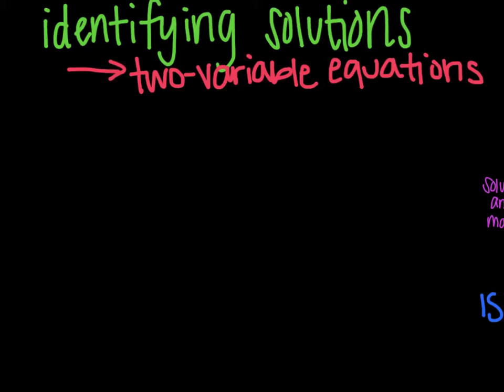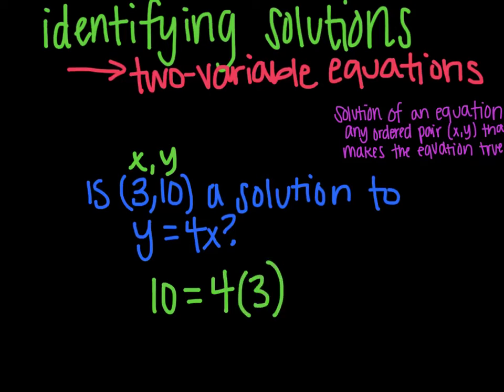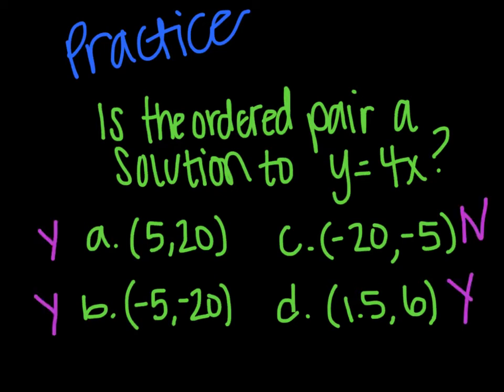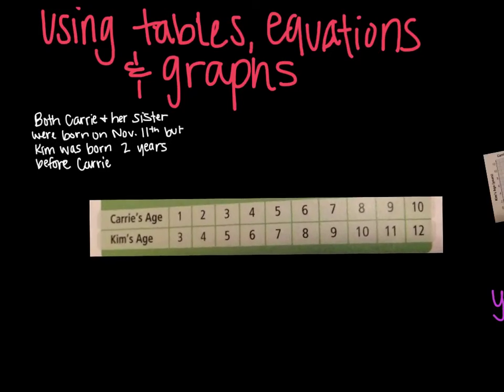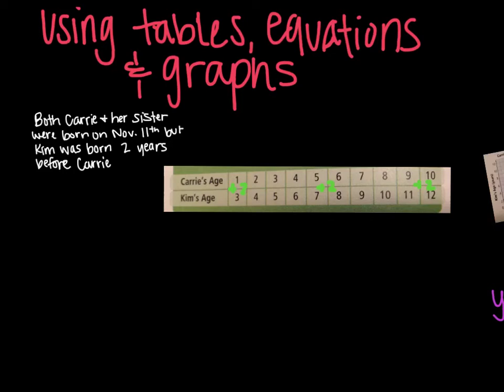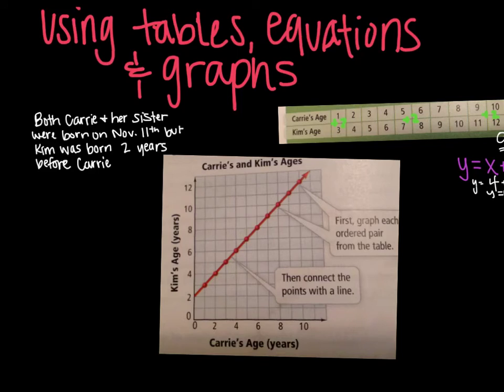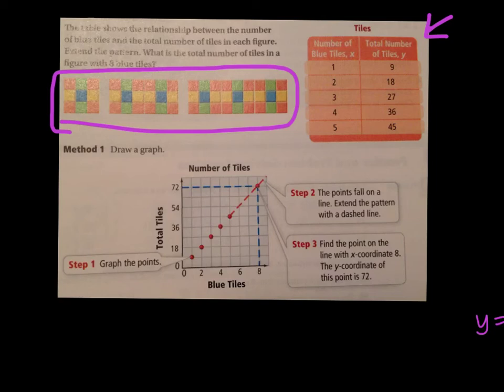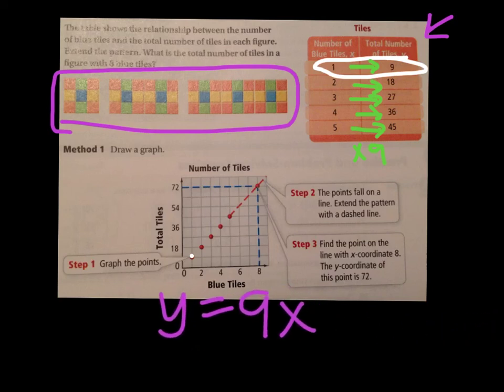a1.9 tables, equations, graphs